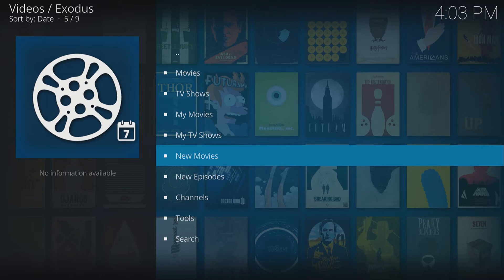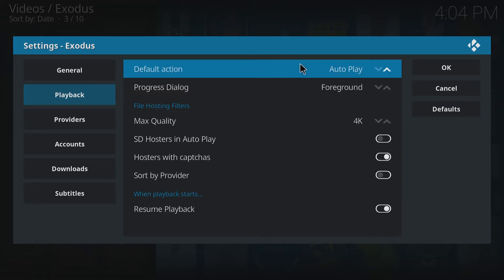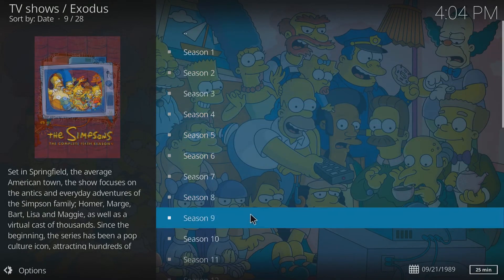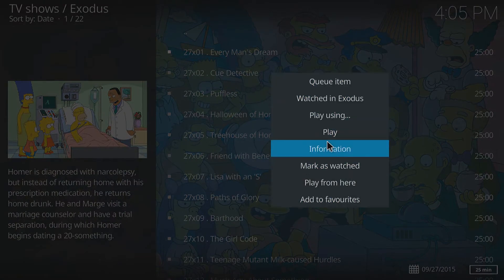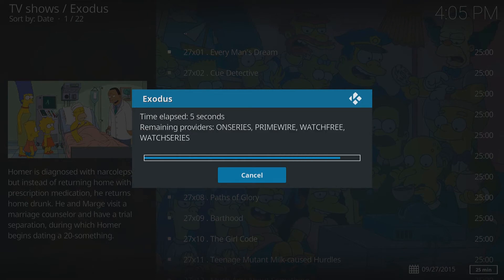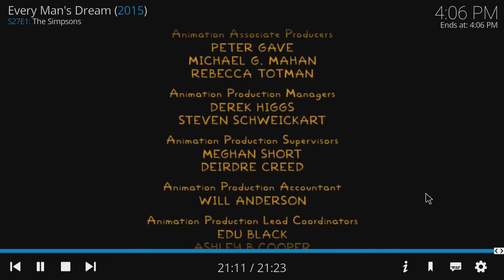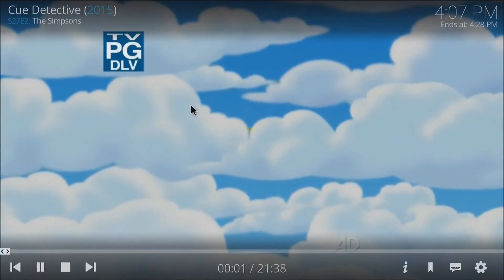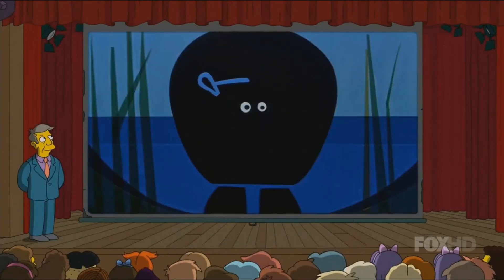How To autoplay Next Episode On Kodi Exodus Like NETFLIX!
In this KODI 17.1 Exodus Tutorial I will be showing you how to autoplay the next episode like netflix does this is very easy todo but yet not a lot of people know how to autoplay next episodes on KODI Exodus.